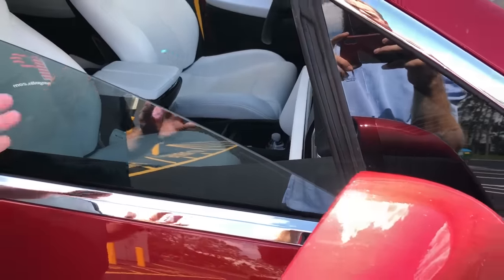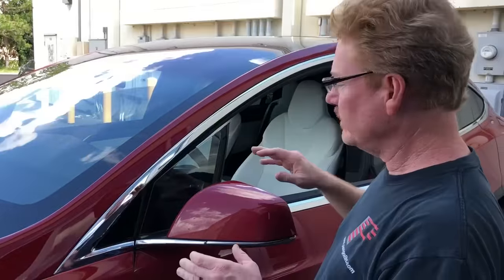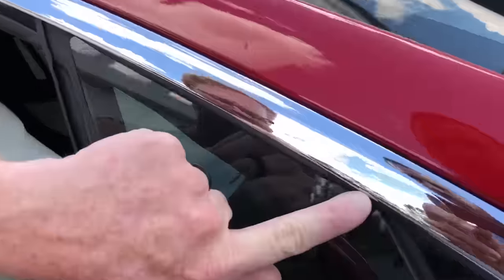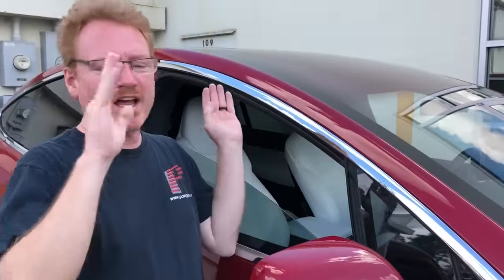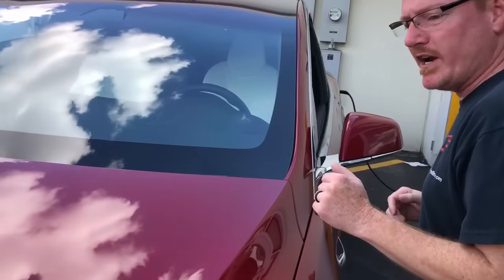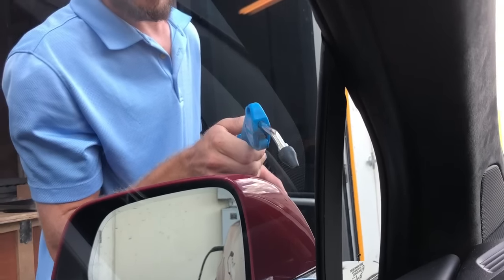How to locate wind noise problems in cars caused by trim and seals around windows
In this video I show how an air compressor can really help to identify the precise location of a rubber window seal problem. I also show how ordinary tape can be used to verify the location of the problem. (You can actually drive around with the tape too.)

This video was made while troubleshooting a problem with a Tesla Model X, but I've also done this with other cars.

I did this same thing years ago with an Olds Cutlass. In that case it had a whistling noise due to the way trim was mounted near the mirror. The "tape trick" identified the location, and the dealership then fixed the trim.